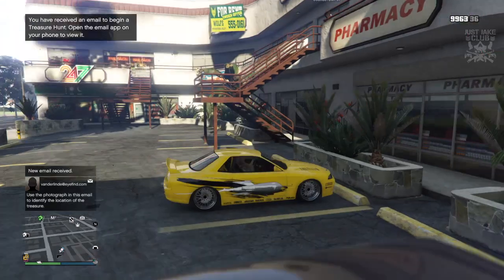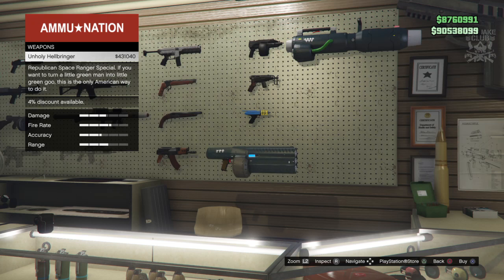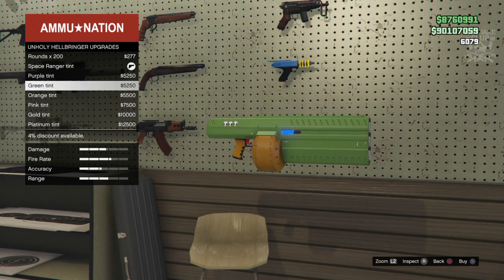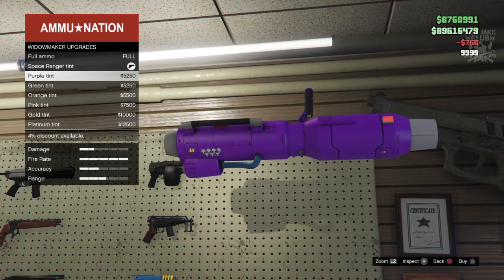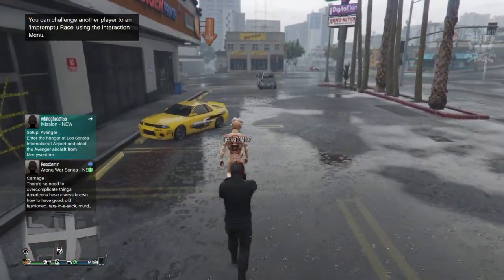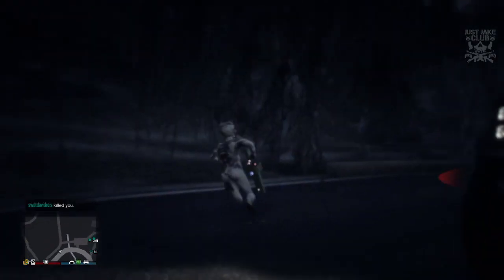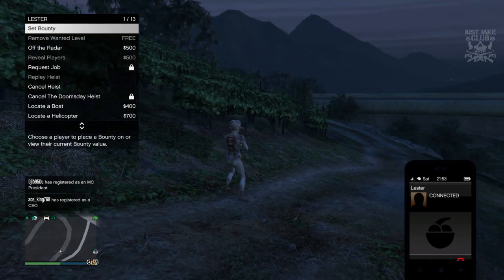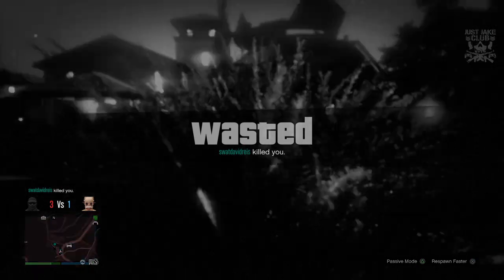New Space Guns | Arena War DLC Weapons Review | GTA 5 Online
In this video I will be reviewing all three of the new laser guns in GTA Online. I will also be joined by my son Joshua